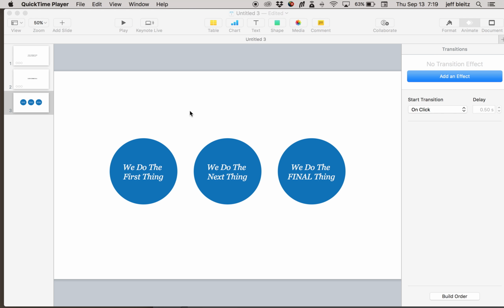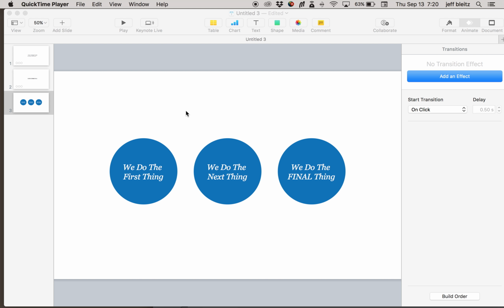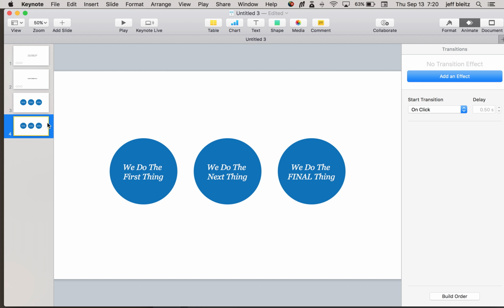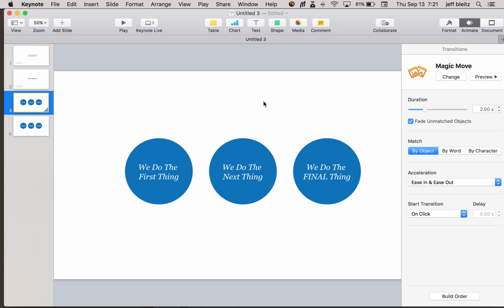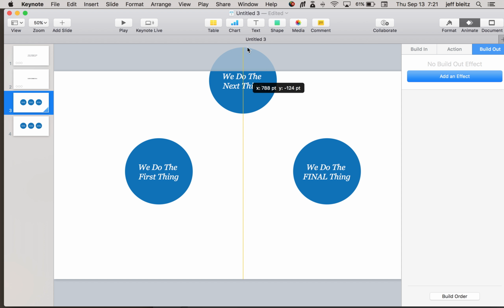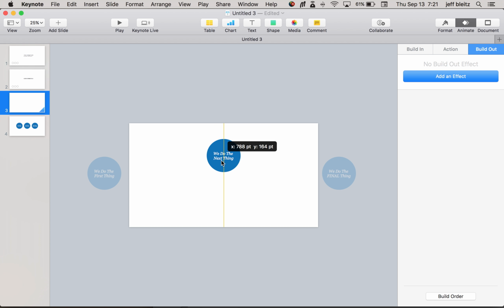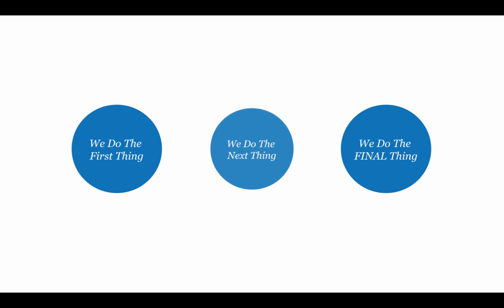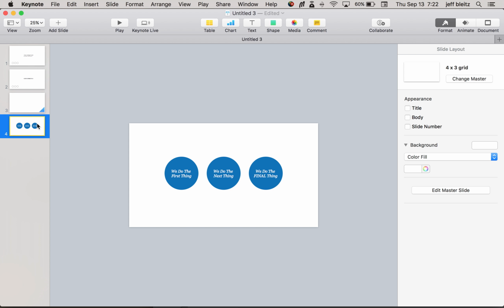4 magic move